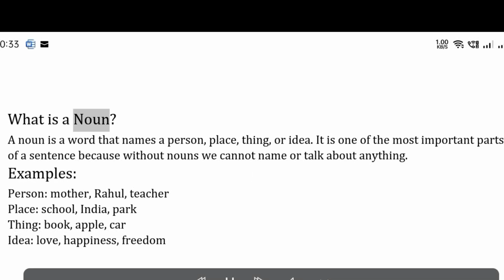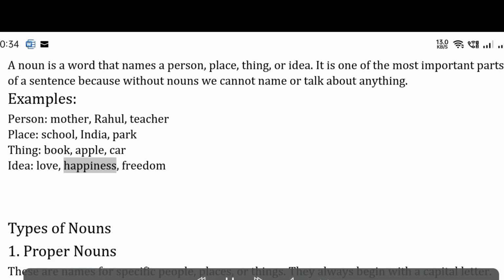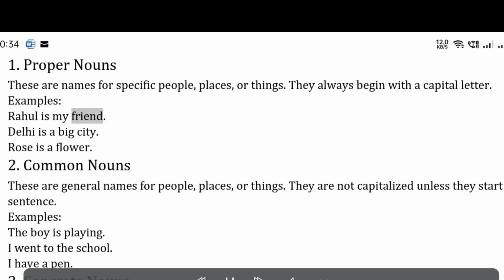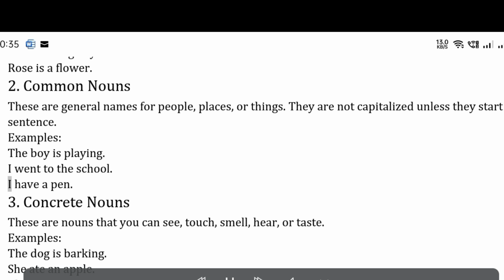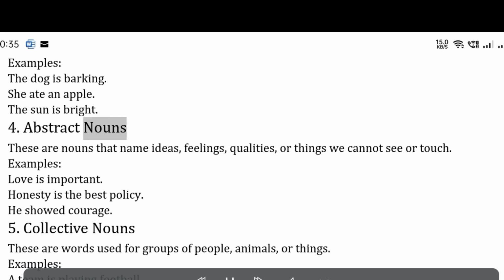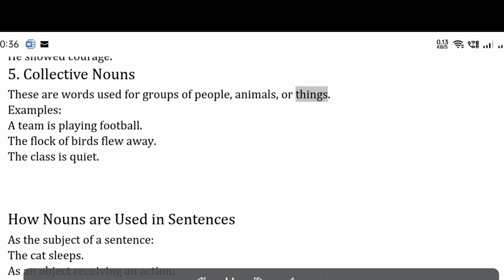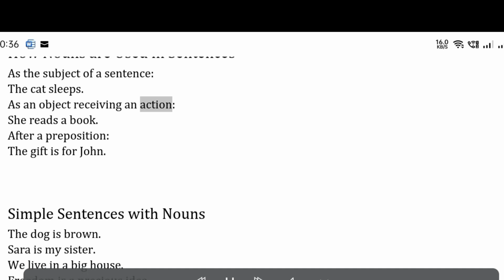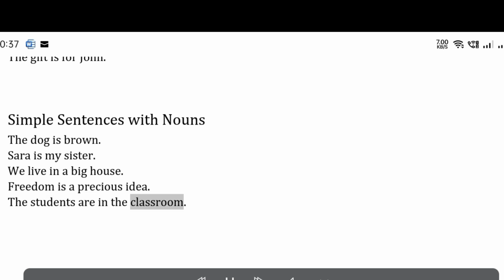Everything About Nouns for Beginners | Simple Explanation with Examples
Description:Learn all about nouns in the easiest way! This beginner-friendly lesson explains what nouns are, their types, and how to use them with simple examples in sentences. Understand proper nouns, common nouns, concrete and abstract nouns, and more with clear explanations perfect for new learners.